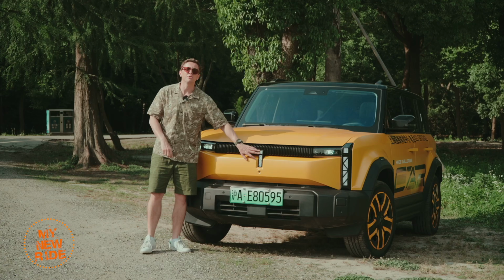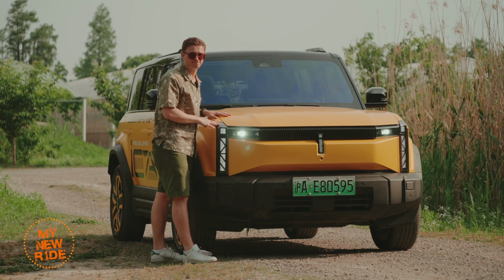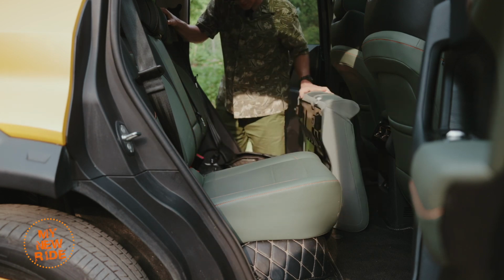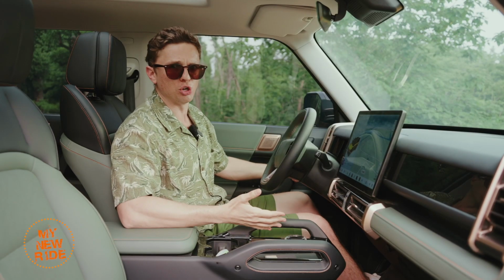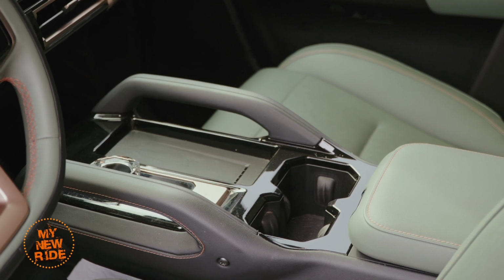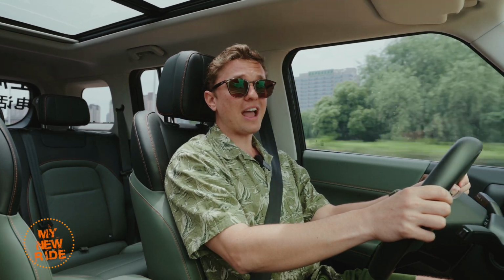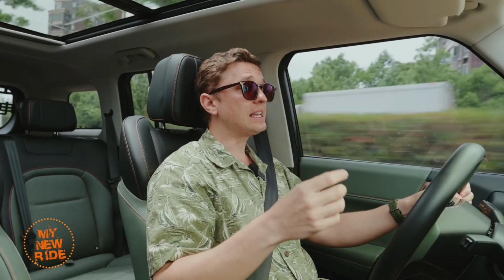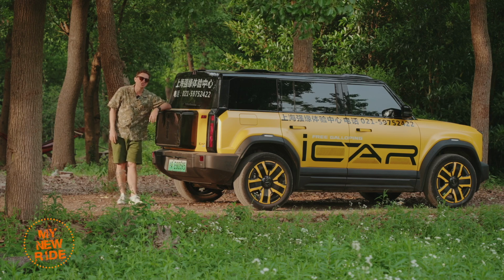iCAR 03 - From Apple? No!